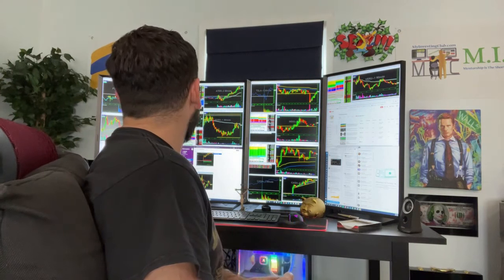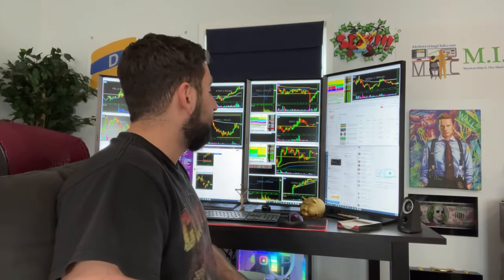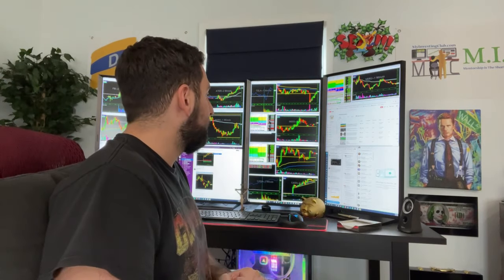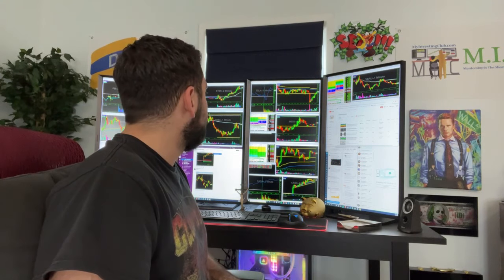Adapting To The New Market In 2022 | Market Cycles | $VERU Trade Recap | My Day Trading Rules*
The Stock Market has been on a wild ride the past few years. From the huge influx of "COVID" investors in 2020, to the more recent Bear Market, it's been difficult for new Traders to keep up. How do you keep up, when the patterns are constantly changing?

Let MIC Professional Day Trader Alex Temiz show you how to adapt to the New Market in 2022!

Amazon link to amazing products picked out by us for you to start.
Any level of experience or budget for gear: